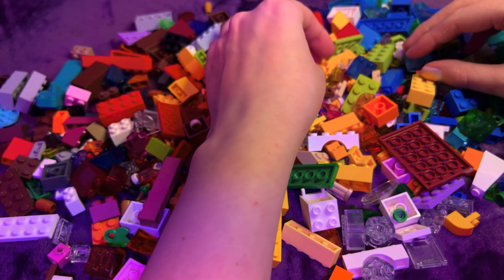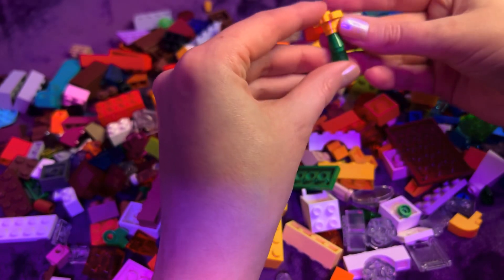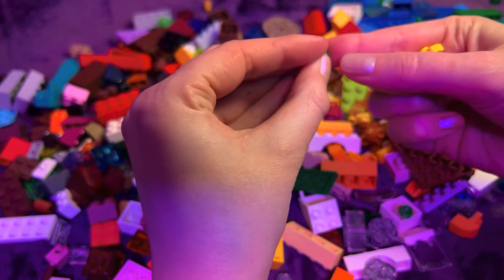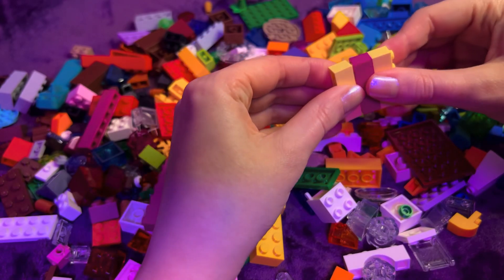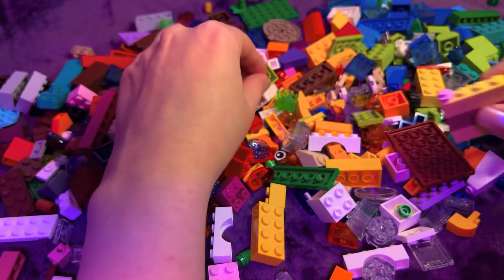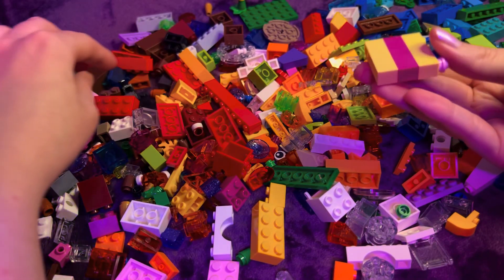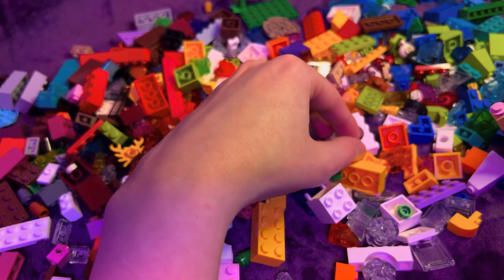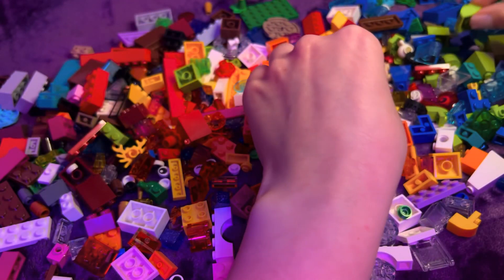ASMR Lego Building + Rummaging (Whispered)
ASMR whispered video freestyle building with Lego, rummaging and rambling. Lots of plastic sounds, I hope it helps you relax and gives you tingles 💤✨